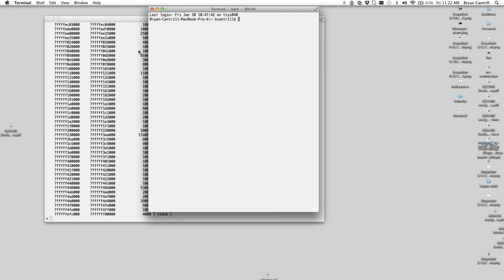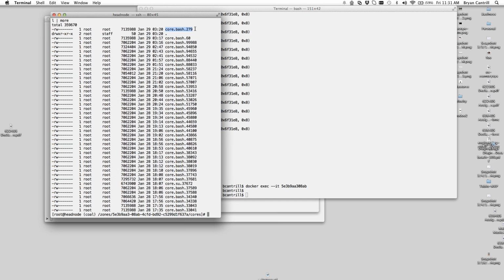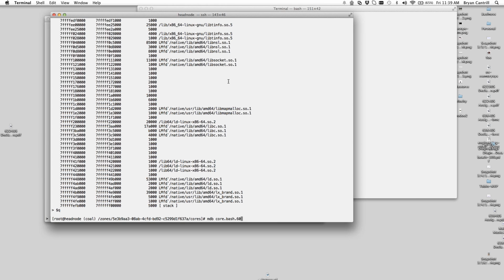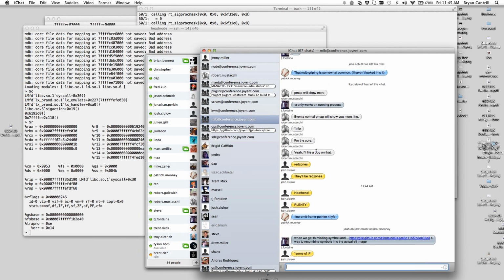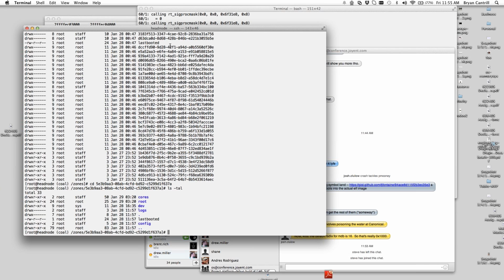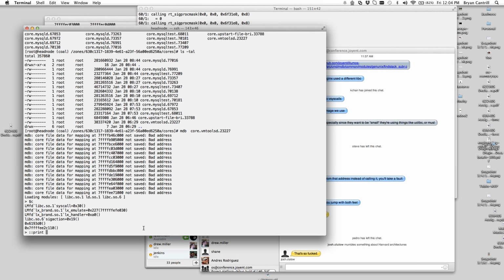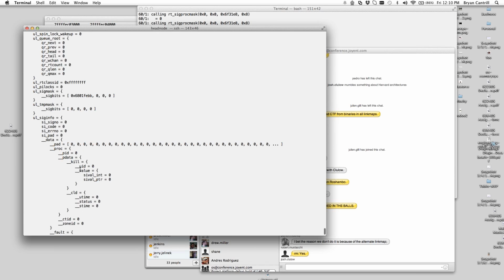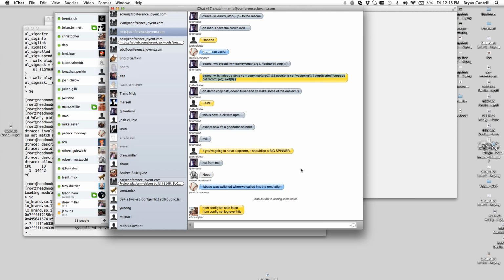Debugging LX branded zones on SmartOS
A gritty how-to on debugging LX branded zones on SmartOS presented internally at Joyent on 1/30/15.  While given to an internal audience, there is quite a bit of information here that may be interesting to the broader community.  An overview of LX branded zones can be found